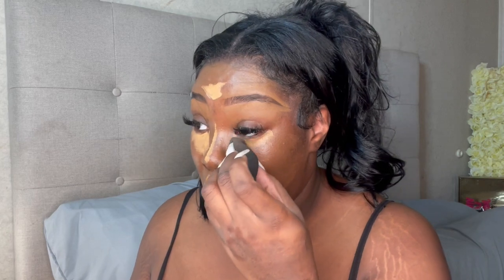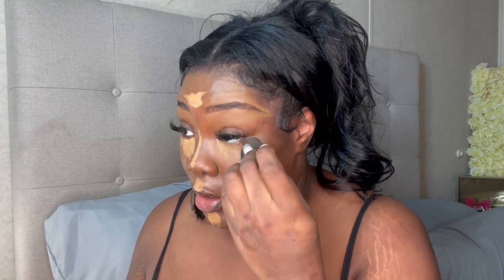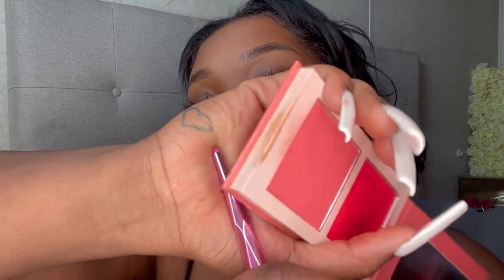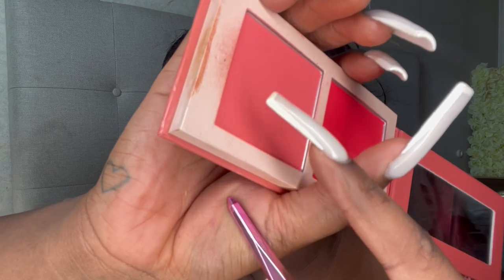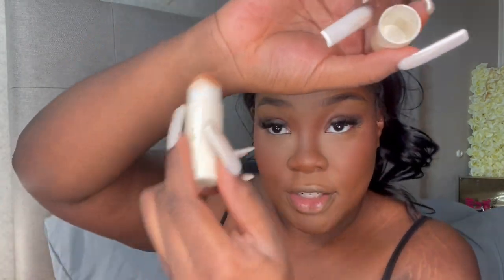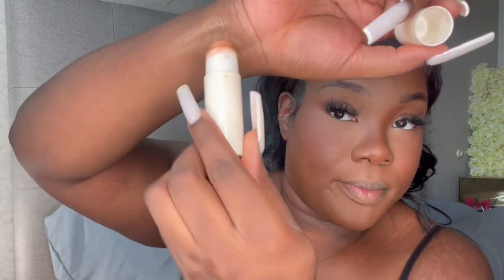SUPER NATURAL GLOWY MAKEUP TUTORIAL! | New Makeup By Mario Surreal Skin Foundation! Erica Danley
Super Glowy Natural Makeup using the new Makeup By Mario Surreal Skin Foundation! Y’all ask me for natural, everyday, glowy, makeup with a natural undereye and that’s exactly what I’m serving y’all today! These are some of my top tips that I’ve learned through my many years as a pro MUA! Honestly speaking this is gonna be the best look to pair with this foundation. What products should I test out next? Sound off in the comments below along with any other content you wanna see from me! Don’t forget to give this video a big thumbs up or down and turn those post notifications on for me (you’re gonna need them!) I love y’all oh so freaking much! 🖤 Erica Danley

Heyy Babe! Check These Out! 👇🏾